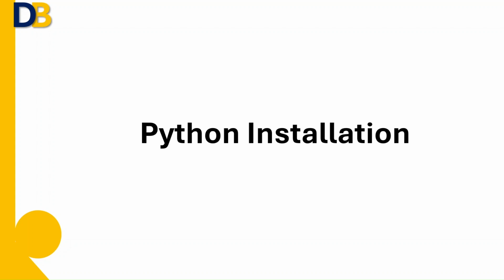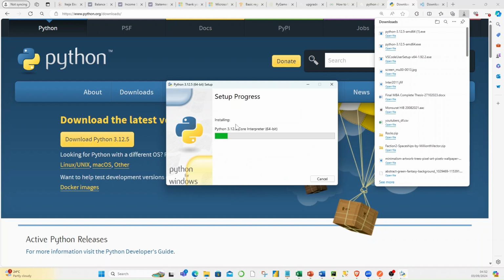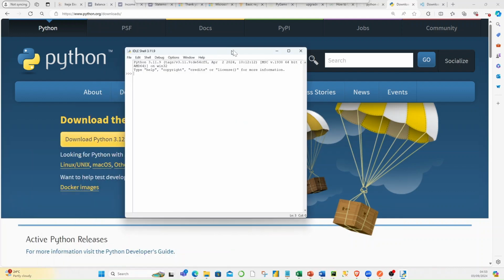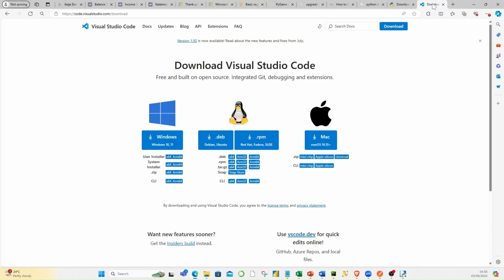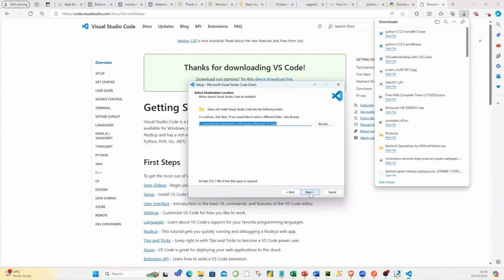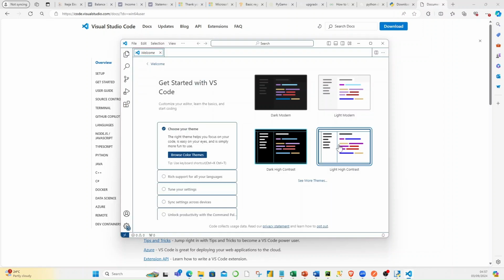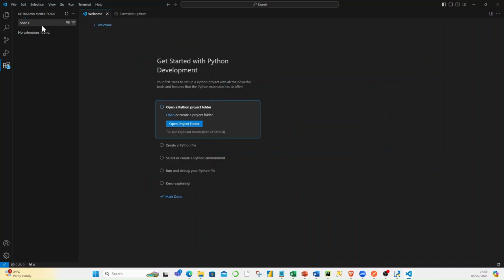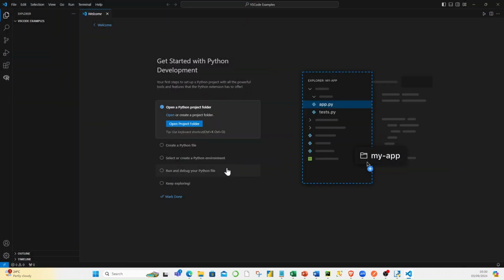Python Lesson-4: Installation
In this video, I try to describe the steps involved in setting up Python interpreter and VSCode IDE on your Laptop.